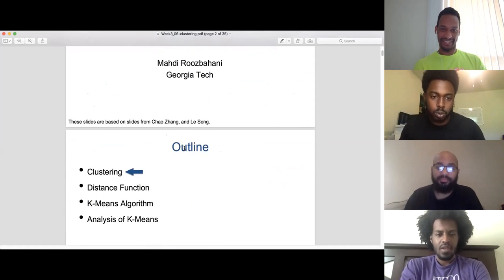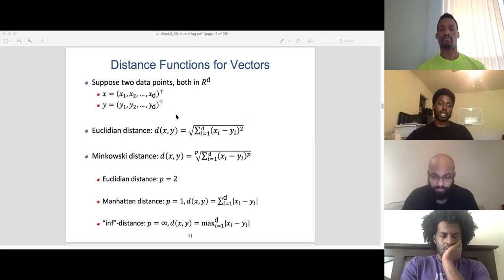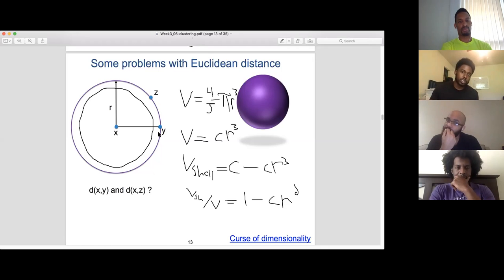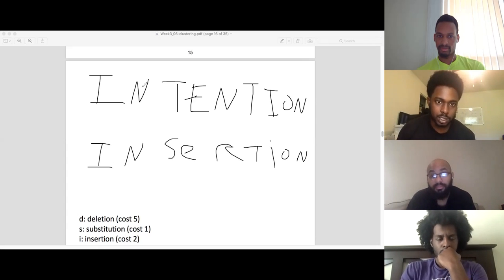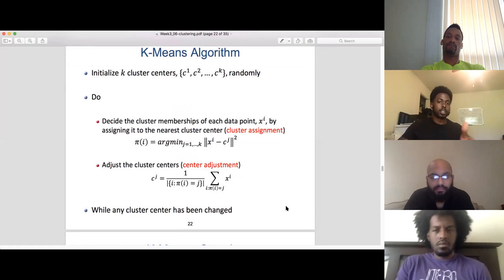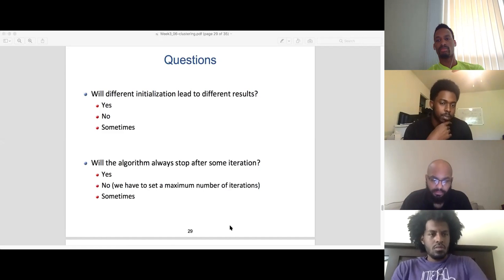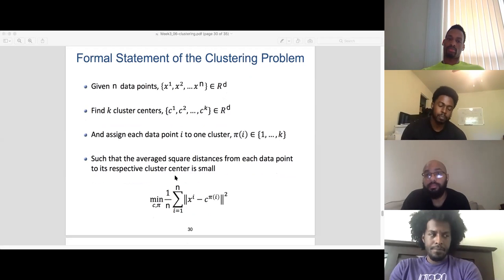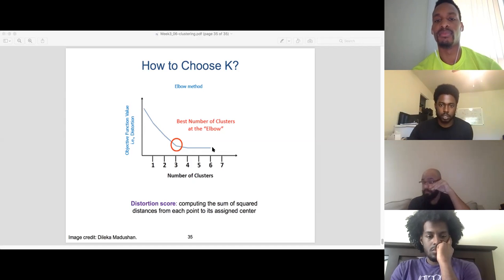L03: Clustering and K-Means